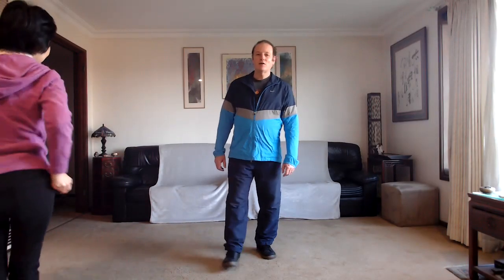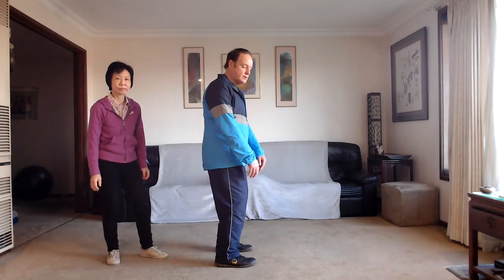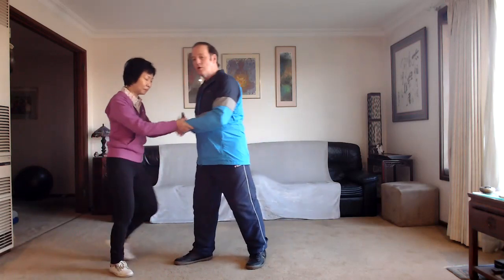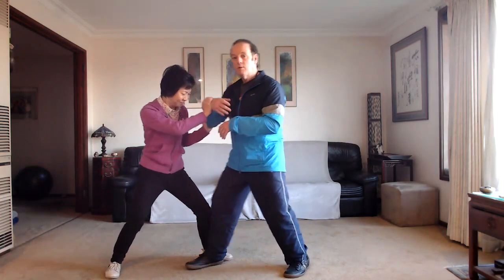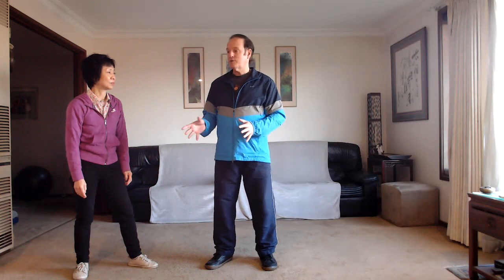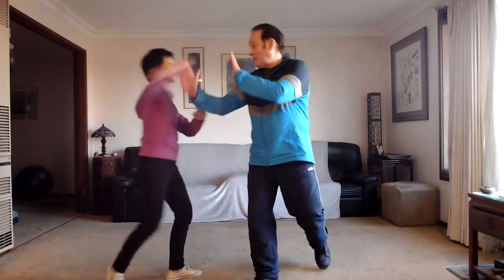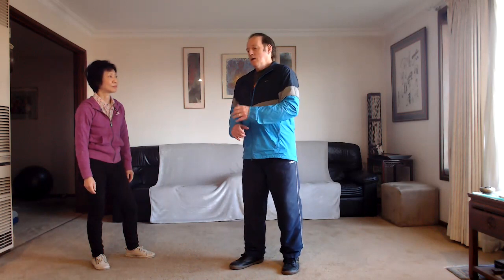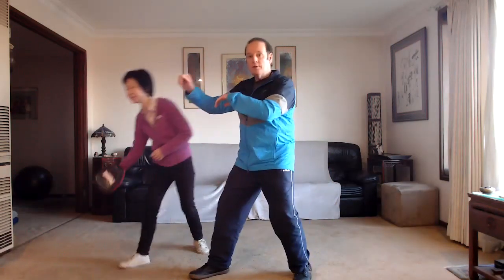How to Apply Ward-Off?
The ward-off springy force, important in all internal martial arts, such as tai chi, xingyi, bagua and yiquan.  It is especially recognised in Tai Chi as an essential skill to develop.  Without ward-off, one will find it difficult to apply Tai Chi or any other internal martial arts in combat.  Brett Wagland, 64 years of age, shows how to apply ward-off in different situations.  Learn about our online Wu Dao Gong Module 1 course which teaches you the ingredients necessary to develop ward-off power,